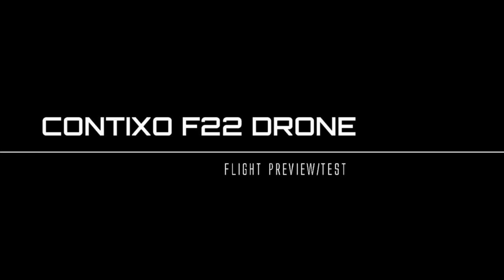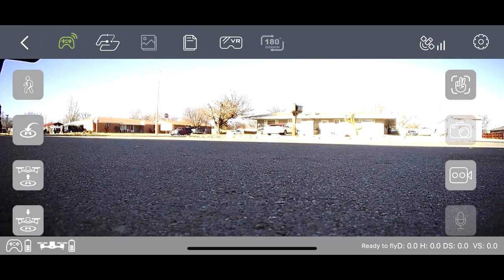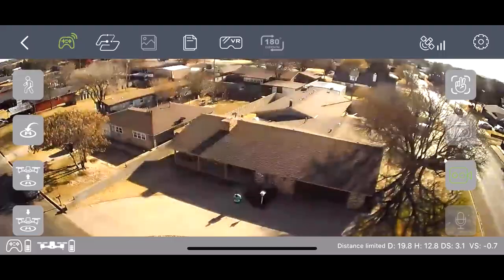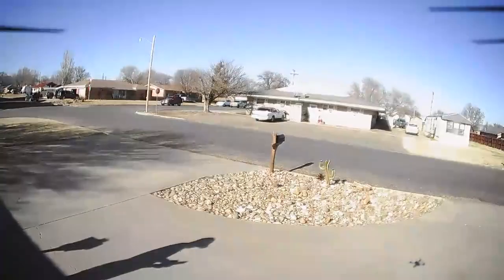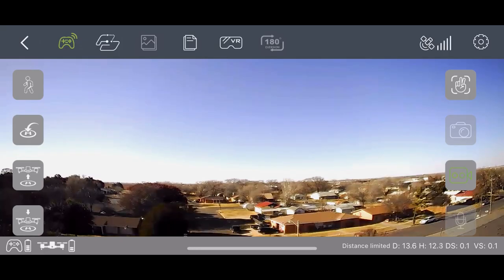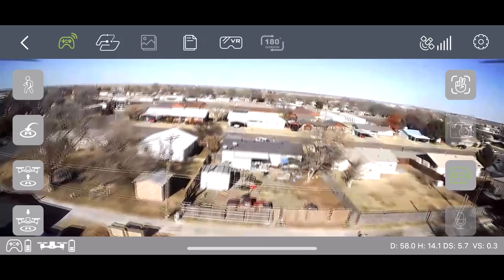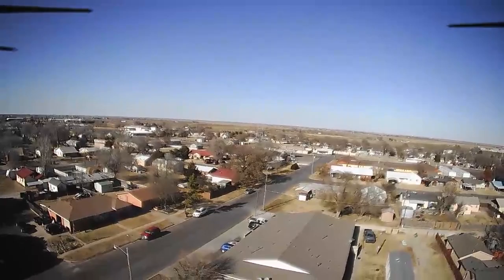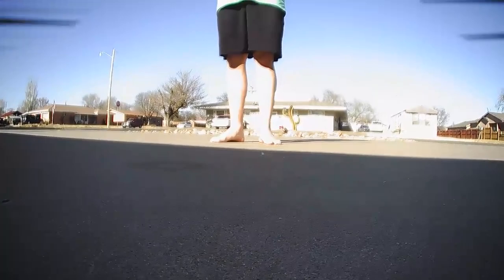Contixo F22 Drone - Flight Test and Features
Check out the Contixo Store on Amazon for other drones models and gadgets

Nate does a video walk through showing off the Contixo F22 Compact Foldable Drone with a 1080p camera.  This drone uses GPS assisted flight and can remember it's point of takeoff to do automatic return home so that it flies back and lands at it's starting location without any manual user control.  It can automatically return home or land when its battery is low to avoid it losing power and crashing in the distance.  The Contixo F22 features person detection and when selected you can have it lock onto a person and follow them while recording.  It also can fly in circules, and supports gesture controls and auto-hover.

The wide angle 1080p camera sends signal to your cell phone which can be viewed live or recorded.  Use the free F22 RC Remote app to control your drone. Video transmission is done via Wi-Fi to a range of up to 750 feet according to manufacturer. The Contixo F22 comes with a portable custom storage case and you never have to worry about taking the propellers off.

Drone battery life is about 15-20 minutes depending on if you are recording video which consume a little extra battery while drone is in operation.

Note because the video does sent back to the phone via Wi-Fi the skipping of video is raw and live, all video live recording and streaming tests had some video footage skipping due to the fact that all camera recording is sent back to phone via Wi-Fi and there can be some interference and latency causing some video skipping.  Other than that this drone was an excellent hobby drone and is priced very well in the beginner drone market for someone who wants a high quality and compact drone that doesn't cost nearly $1000 or more.  This drone is less than $150 and you get a fantastic drone at this price point.